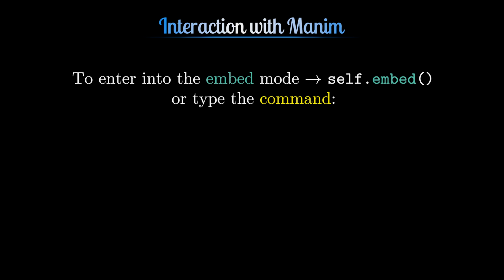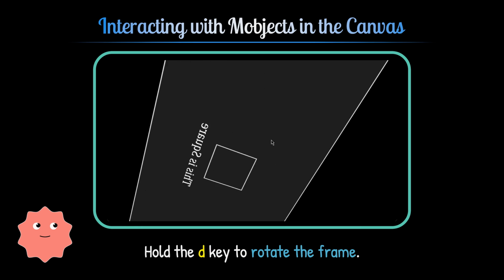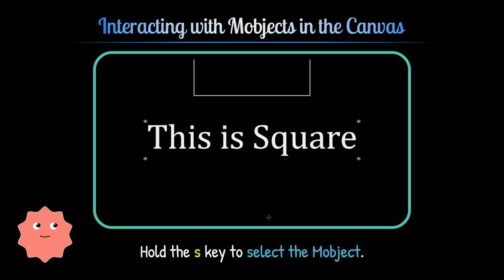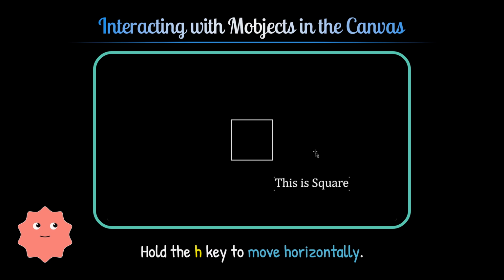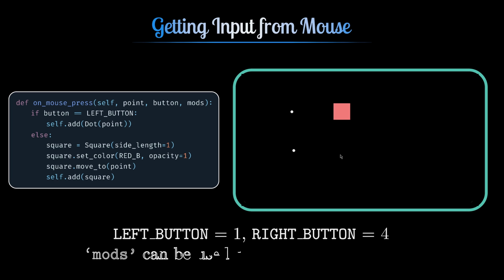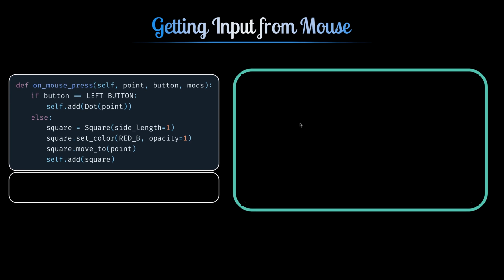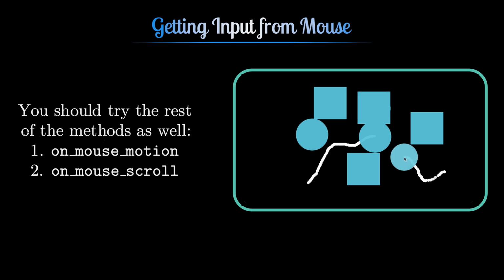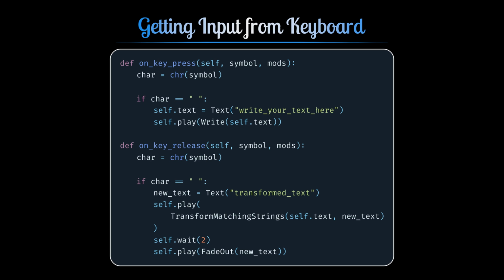Master Manim 6: Making Animations Faster | Manim Explained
In this video, I explore how can we increase the functionality of Manim by interacting with the Mobjects in Manim Window.

I demonstrate various features and functions, providing you with a hands-on experience that will help you level up your skills. Whether you're a beginner or an experienced user, this video is packed with tips and tricks to enhance your Manim Pyglet Window experience

Chapters:
0:00 Intro
0:46 Enter the Embed Mode
1:15 Interacting with Mobjects
3:35 Getting Input from the Mouse
5:22 Getting Input from the Keyboard
6:30 Thanks & Outro

This video is animated using Manim library (based on Python).
Manim is an engine for precise programmatic animations, designed for creating explanatory math videos.